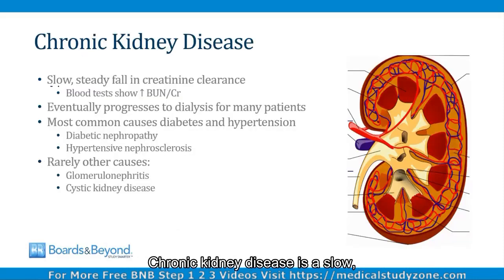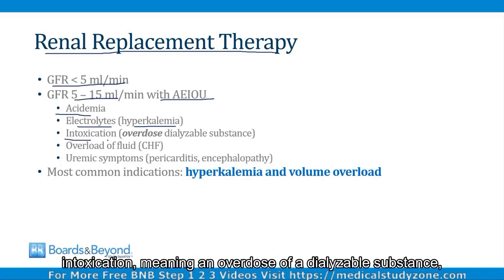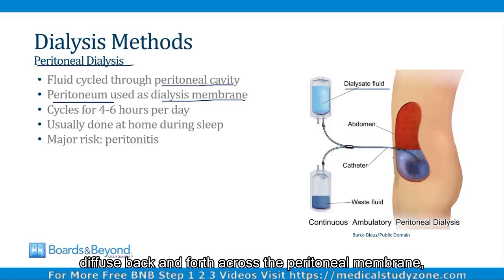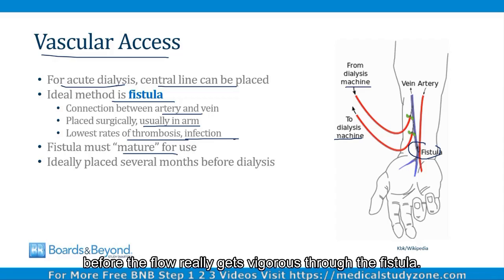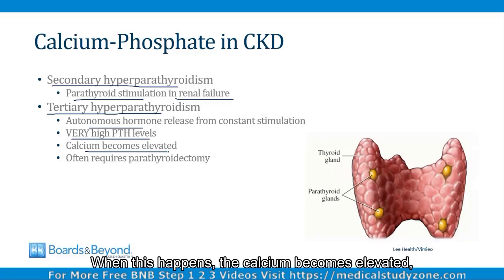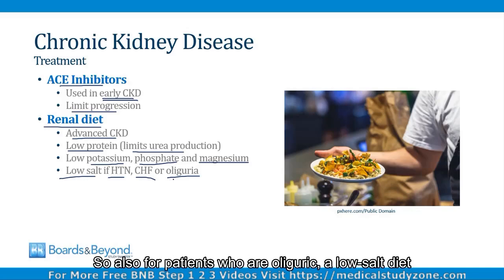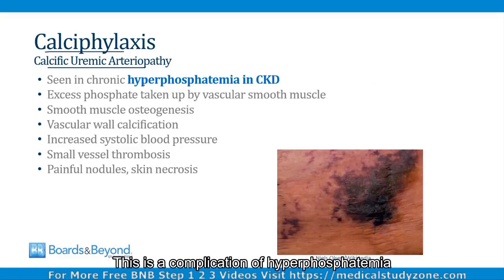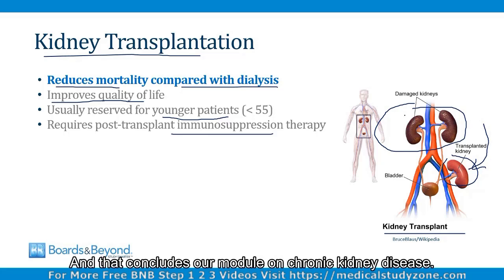April 22, 2026